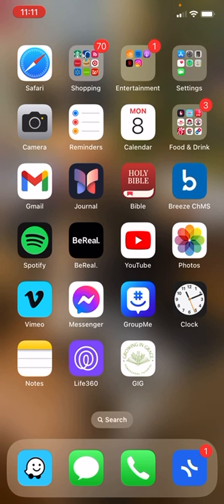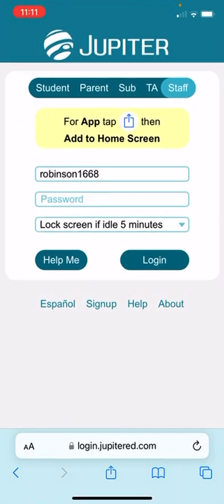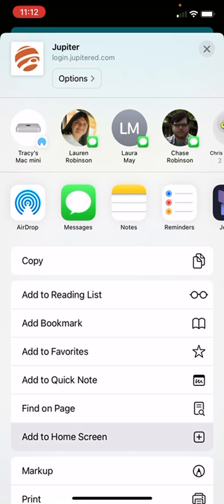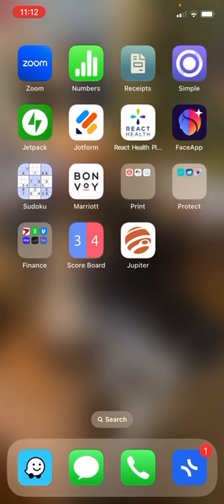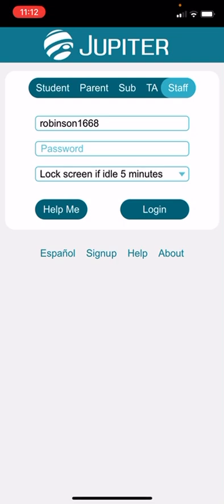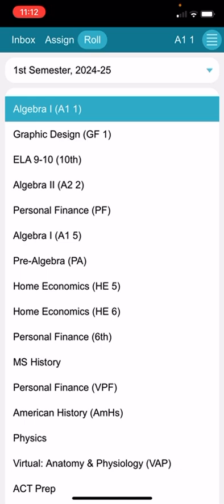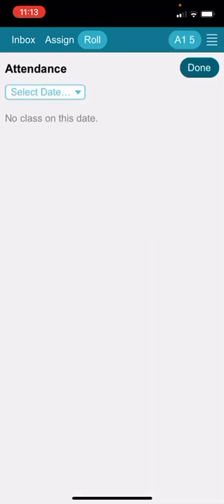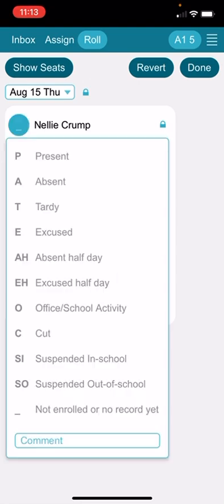July 8, 2024